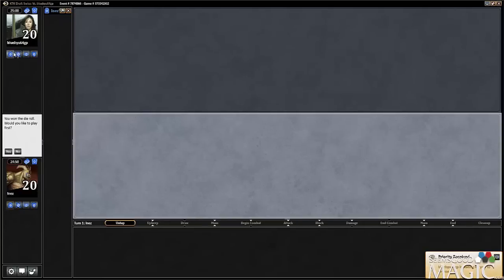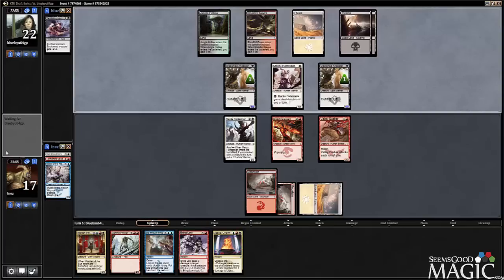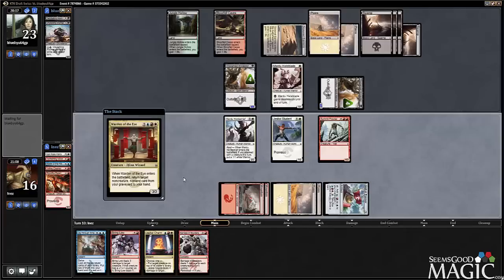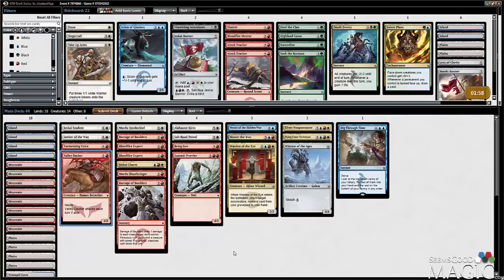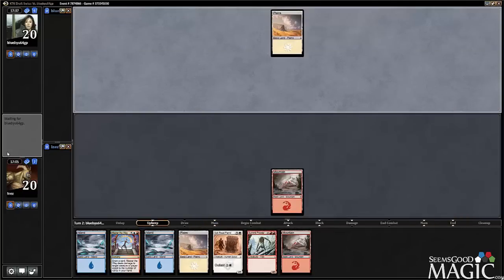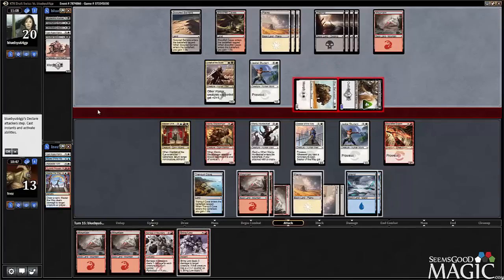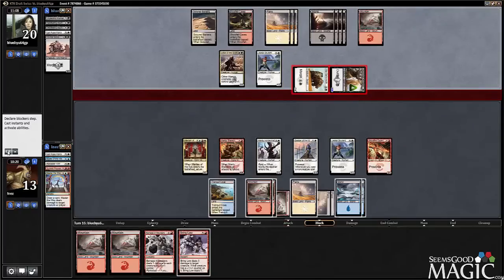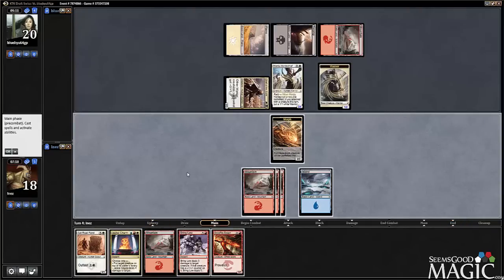Khans of Tarkir Draft #53 - Match 2